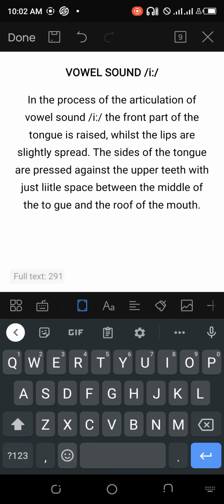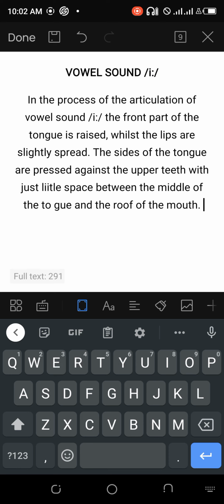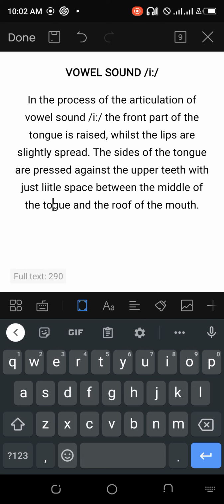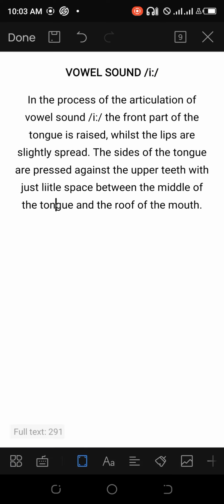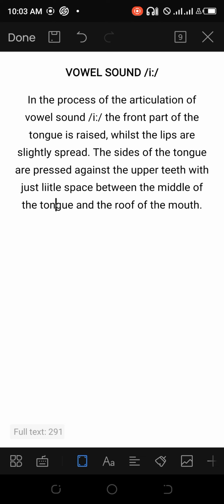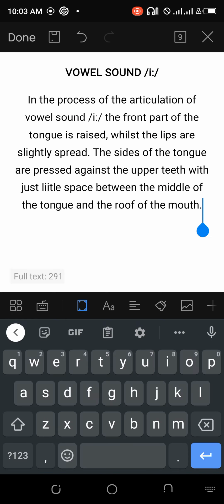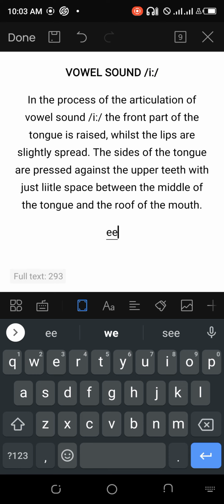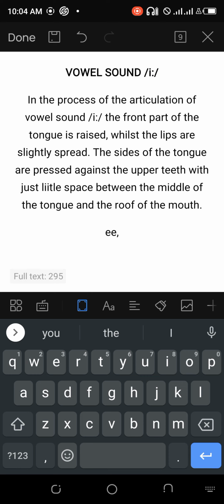Pronunciation of Vowel Sound /i:/ and its graphemes (part 1)